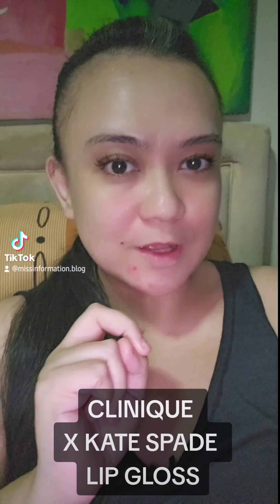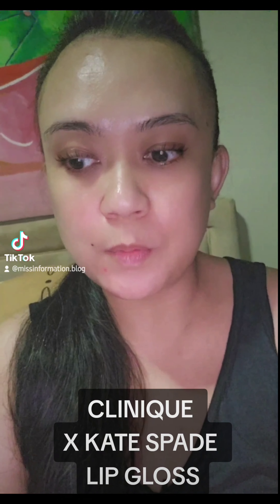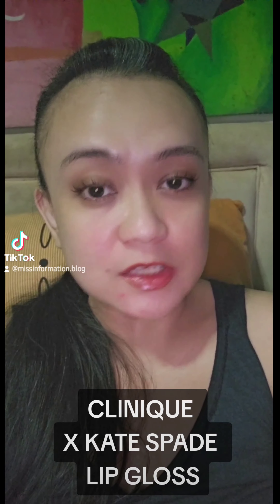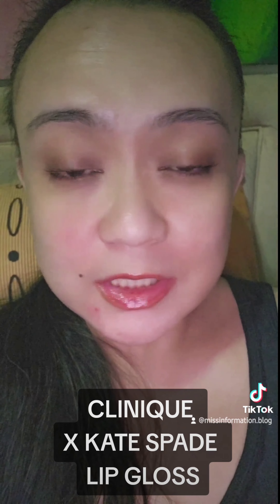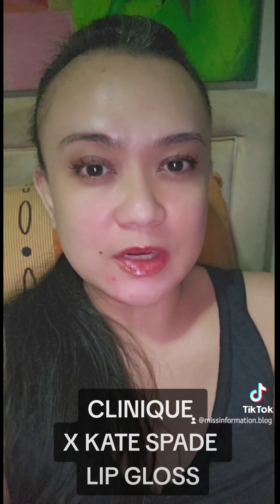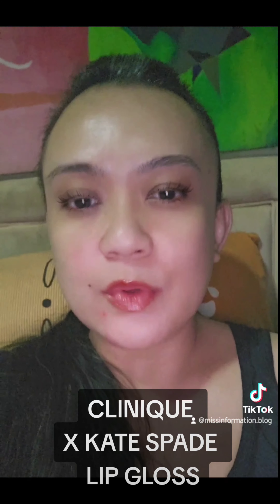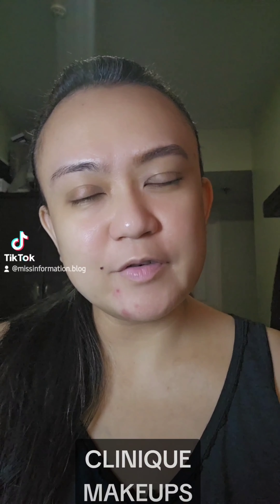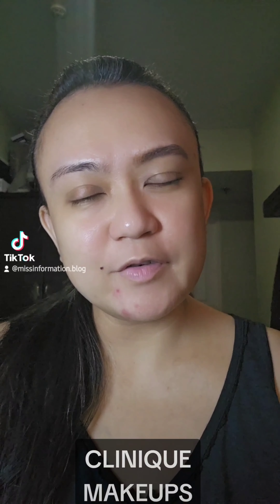x Kate Spade Lipgloss